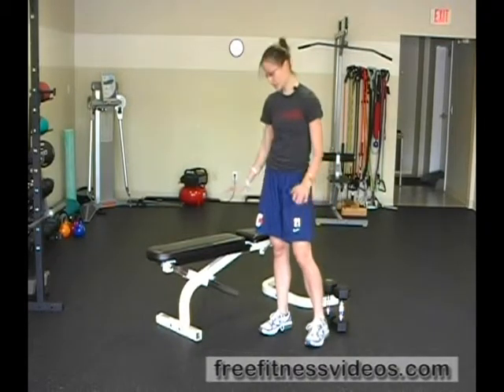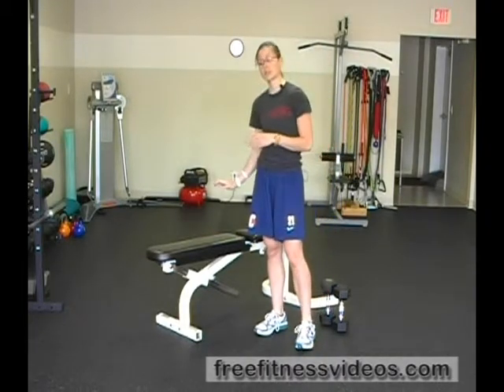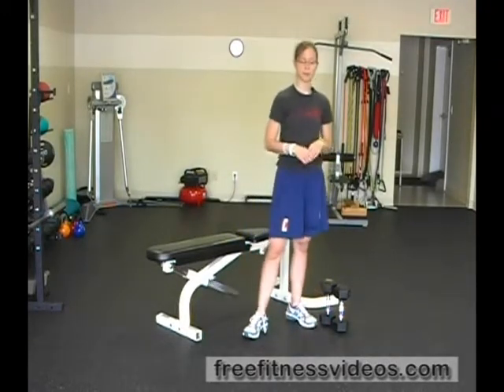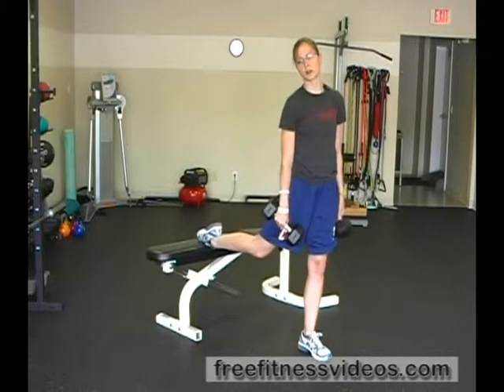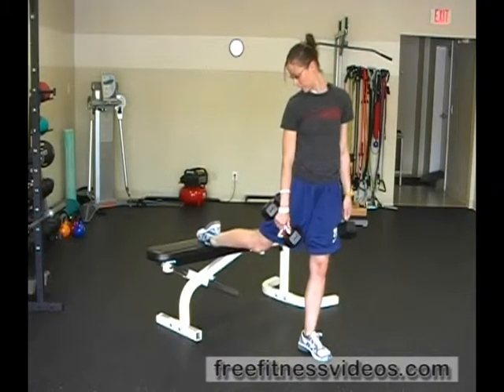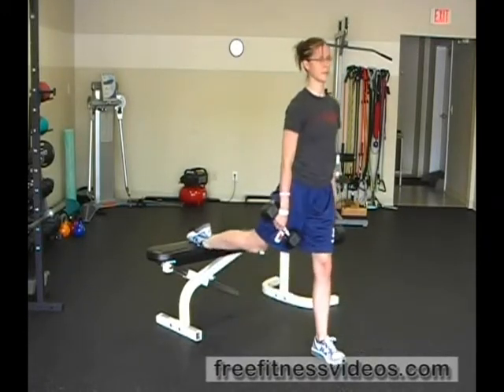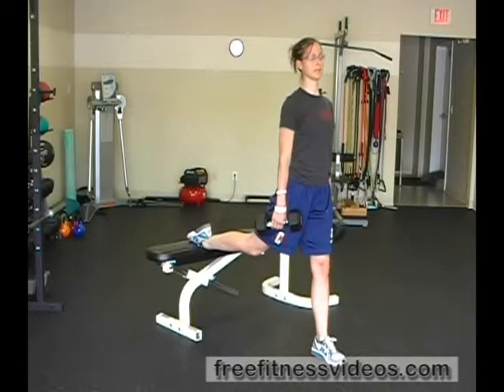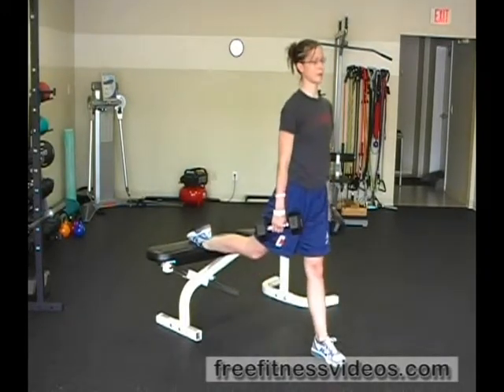FreeFitnessVideos.com: Dumbbell Split Squat with Rear Foot Elevated